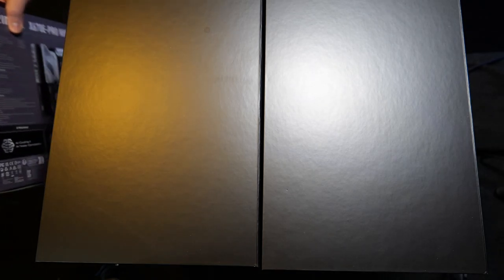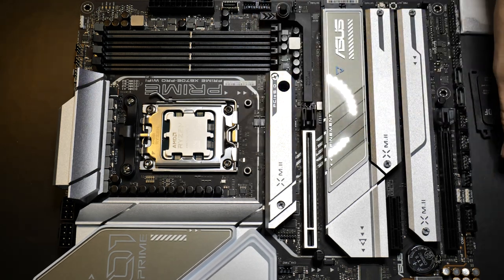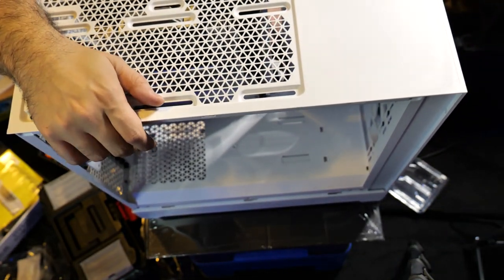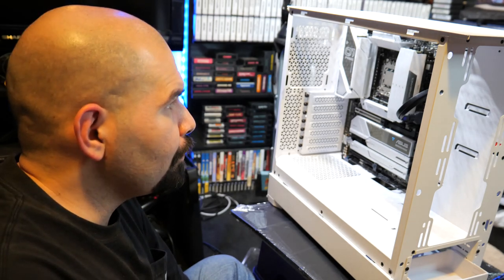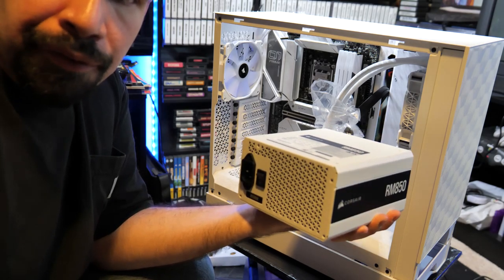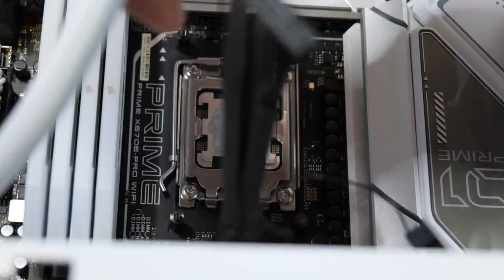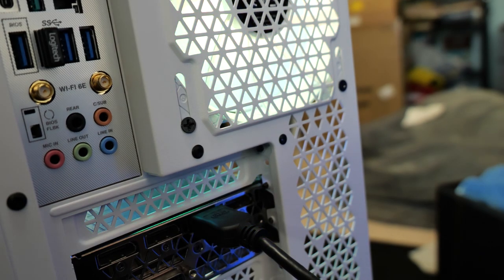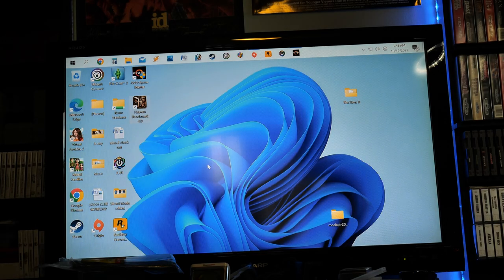How To Build A PC - AMD Ryzen 7700X Gaming PC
Thumbs up for more PC videos!